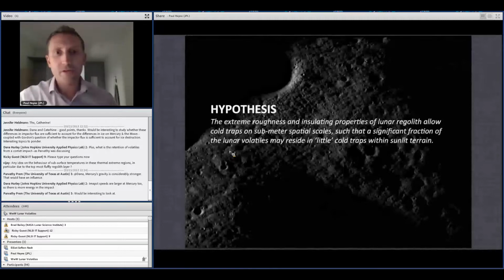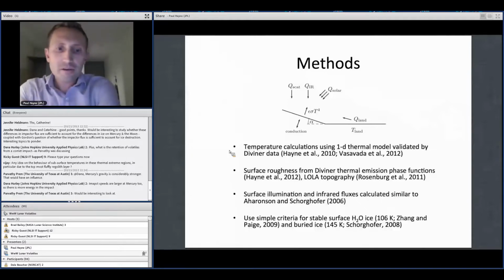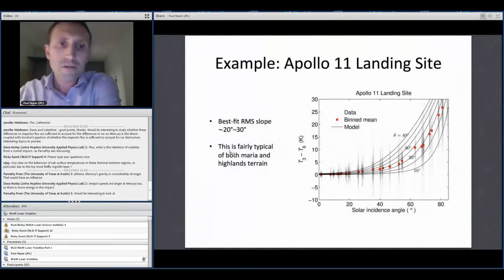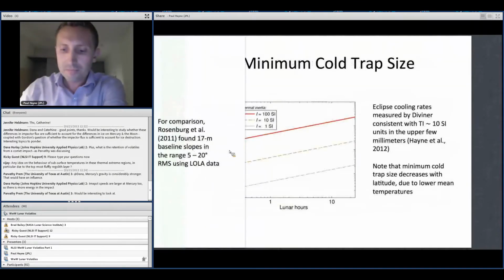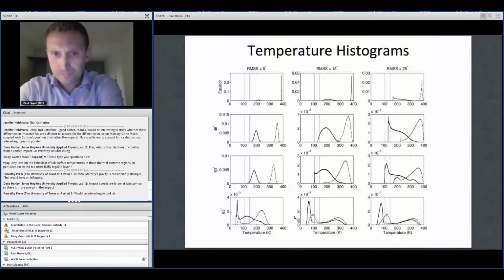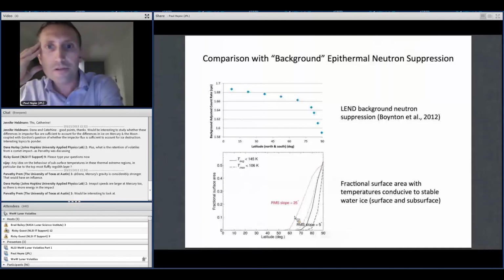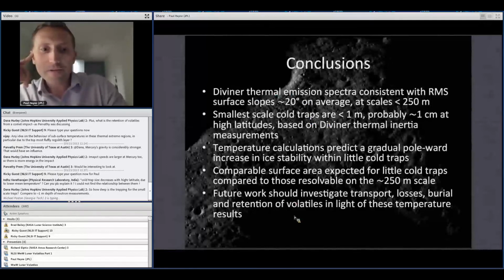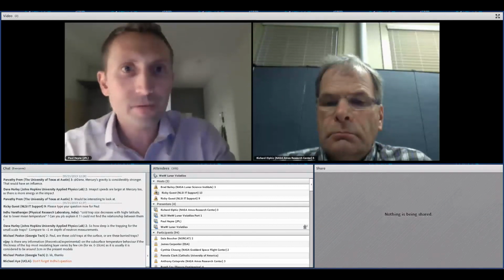NLSI Workshop without Walls: Lunar Volatiles - Paul Hayne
The extreme roughness and insulating properties of lunar regolith allow cold traps on sub-meter spatial scales, such that a significant fraction of the lunar volatiles may reside in"little" cold traps within sunlit terrain.
Paul Hayne